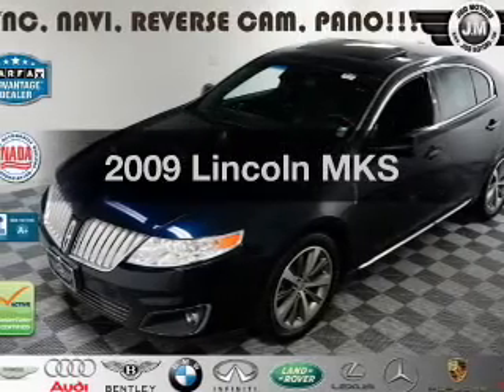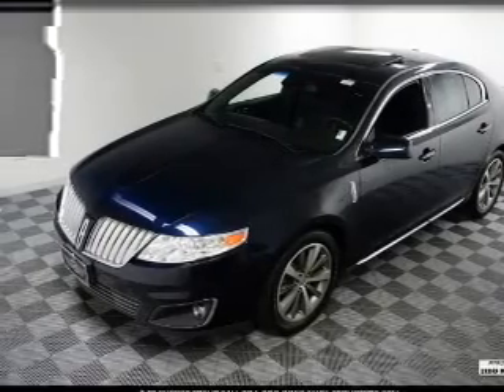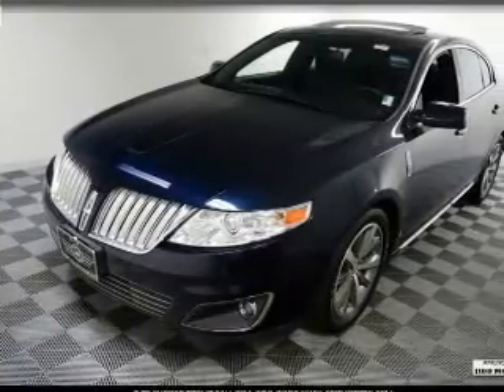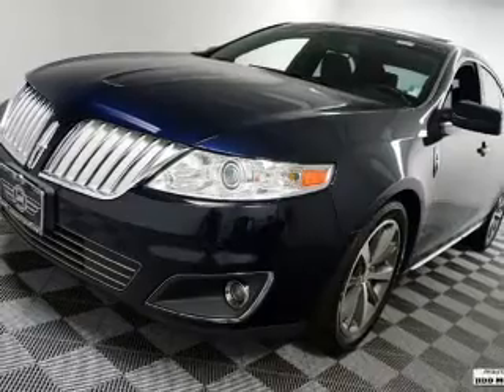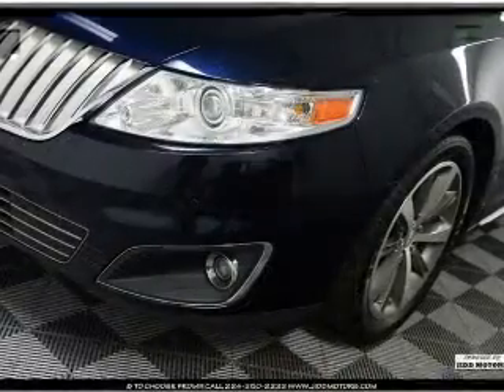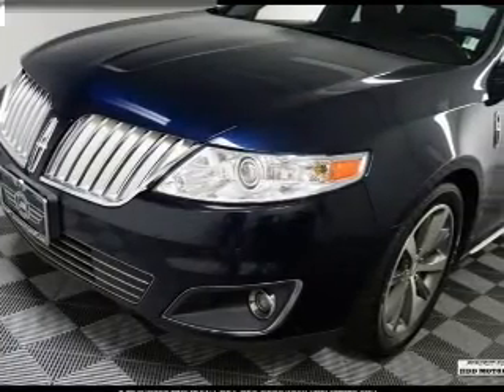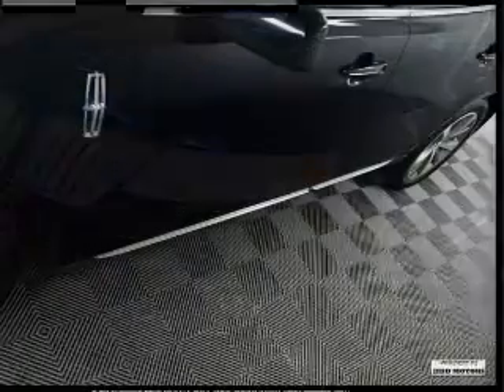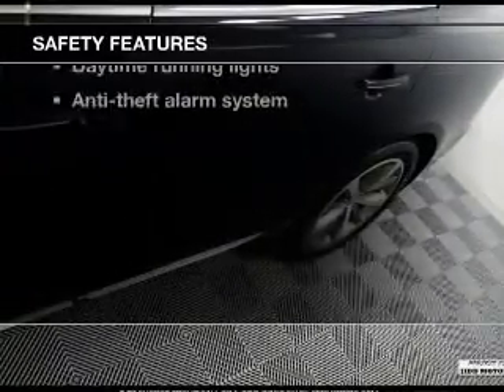2009 Lincoln MKS - Des Plaines IL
Year: 2009
Make: Lincoln
Model: MKS
Trim:
Engine: 3.7 liter 6 cylinder 24 valve
Transmission: 6-Speed Automatic
Color: Dark Blue Ink Metallic
Mileage: 71953
Address:
855 Rand Rd